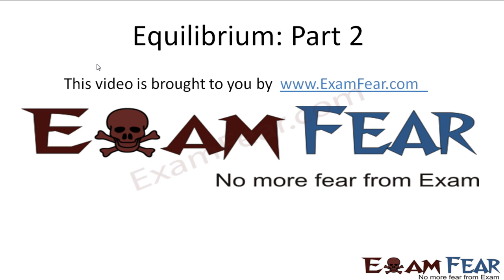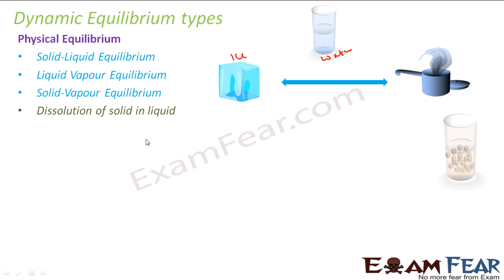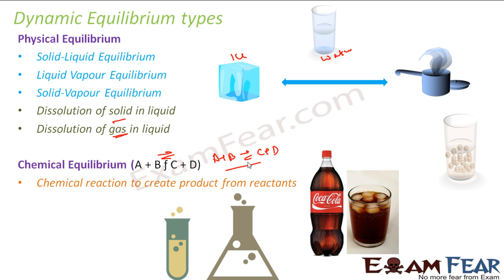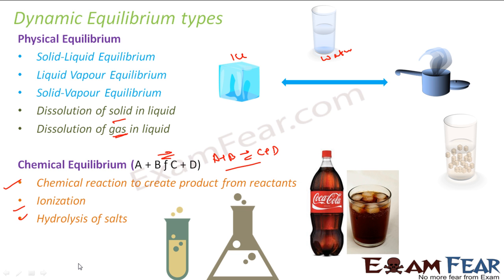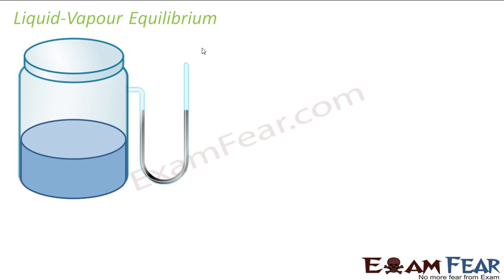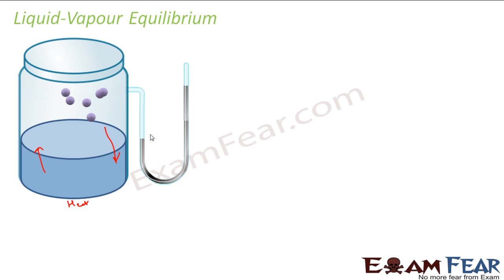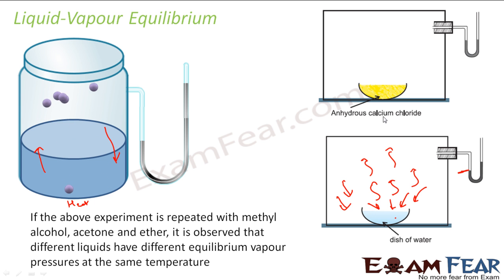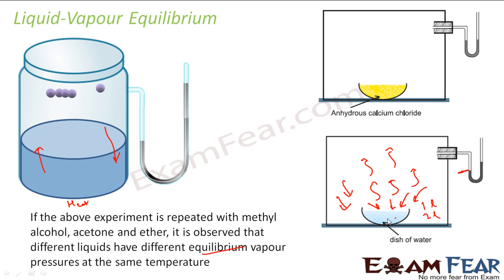Chemistry Equilibrium part 2 (Physical Equilibrium) CBSE class 11 XI